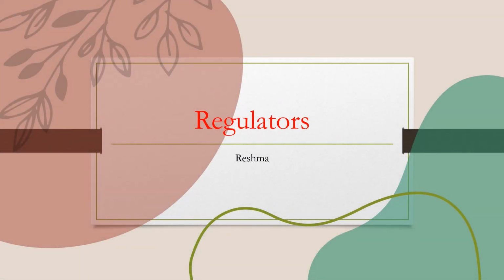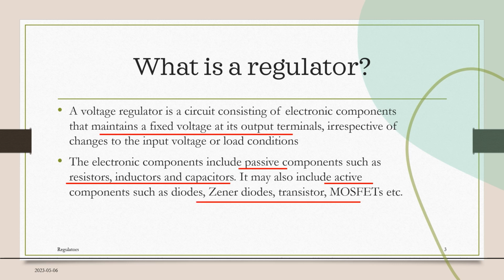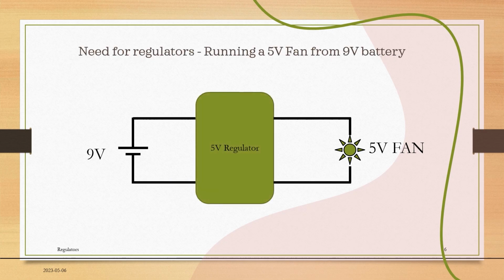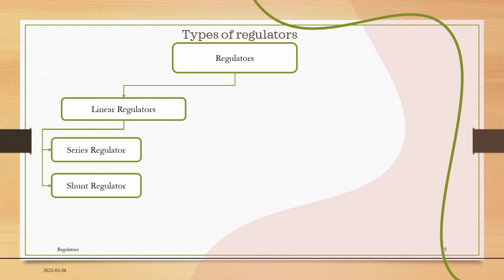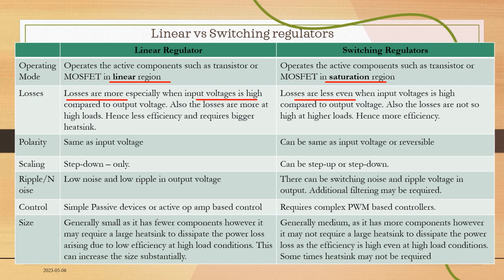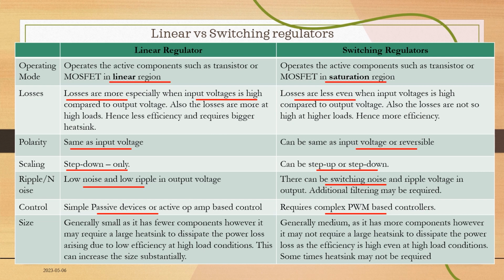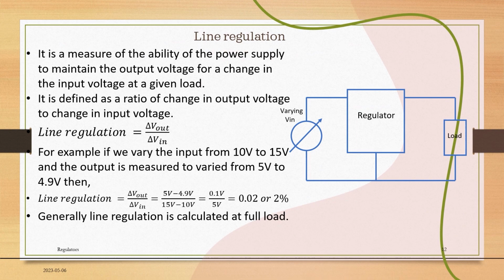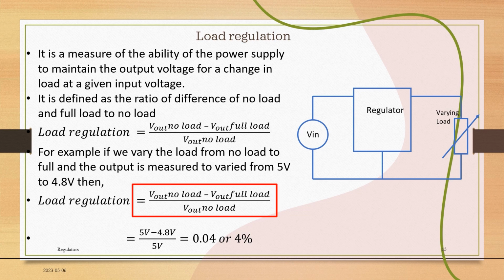01 Regulators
The video talks about the operation of linear regulators.